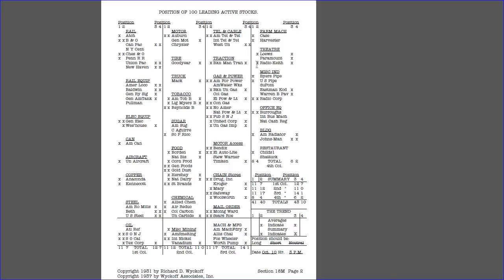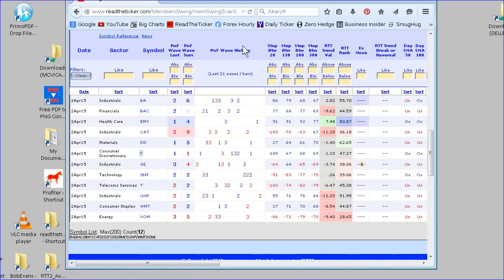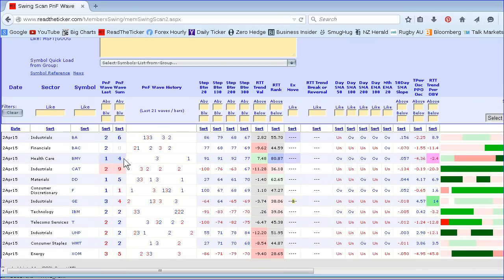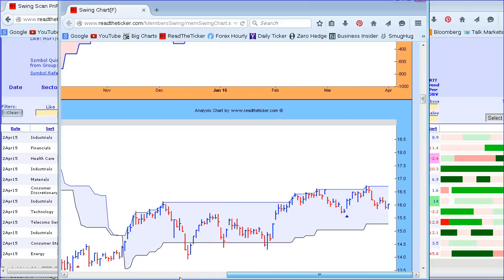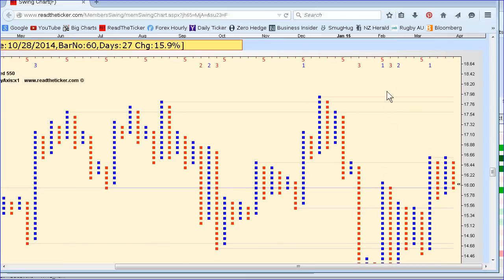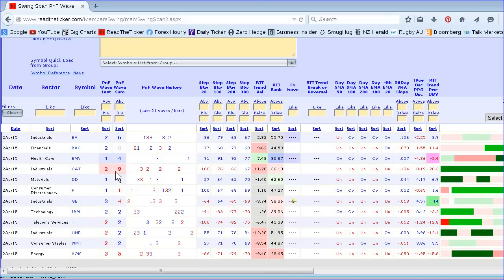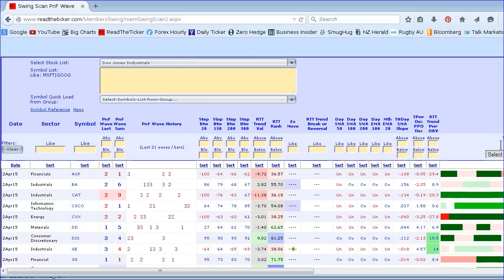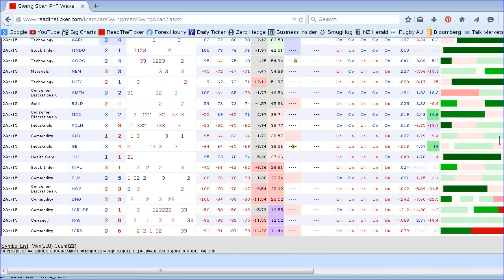Richard Wyckoff Position Sheet PART 1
Richard Wyckoff Postion Sheet